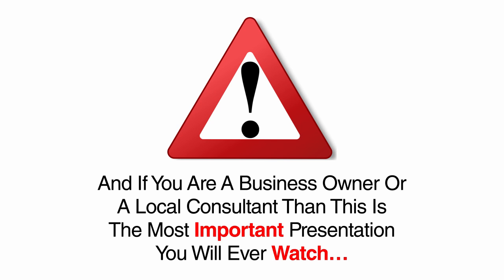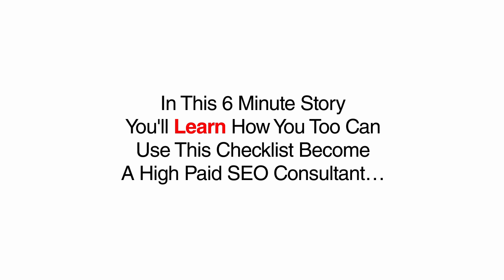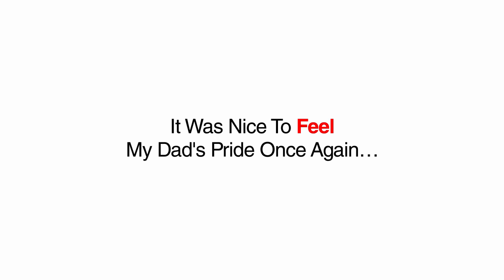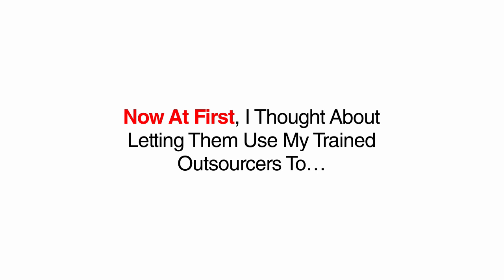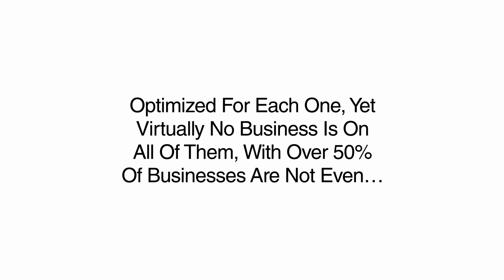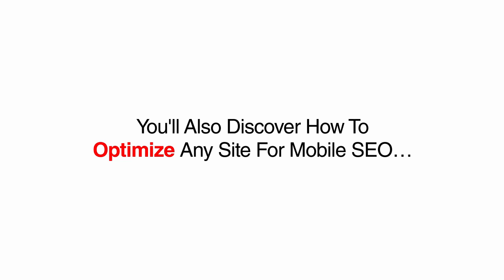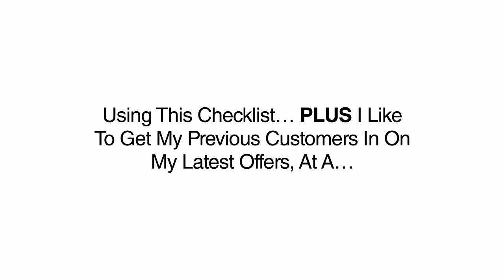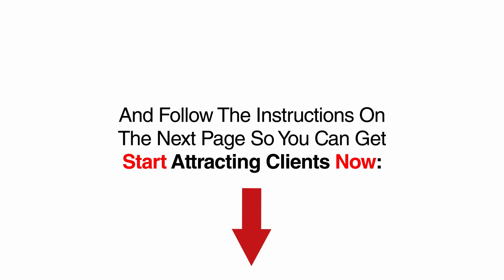2016 Local SEO Checklist Review GET IT NOW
2016 Local SEO Checklist, 2016 Local SEO Checklist Review

Get your sites ranked fast in 2016 using these proven strategies and done-for-you blueprints...

2016 Local SEO Checklist Review
2016 Local SEO Checklist
2016 Local SEO Checklist Reviews
Get 2016 Local SEO Checklist
Download 2016 Local SEO Checklist
2016 SEO Checklist Done-For-You

Recommended Products,